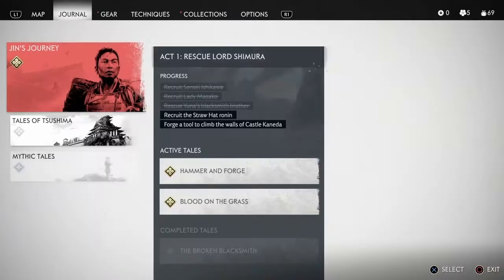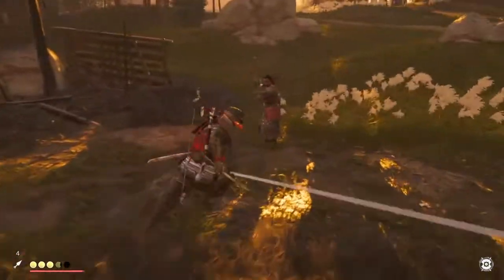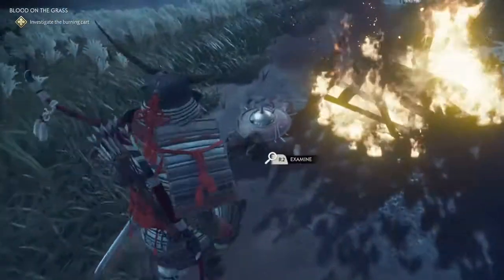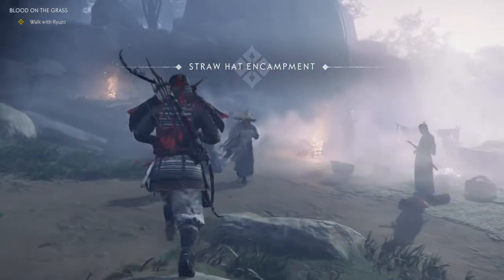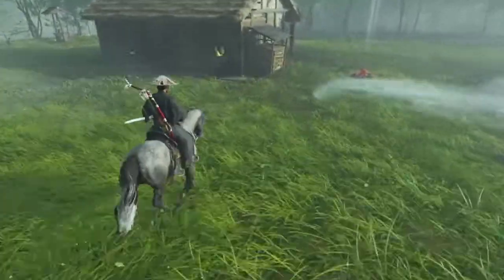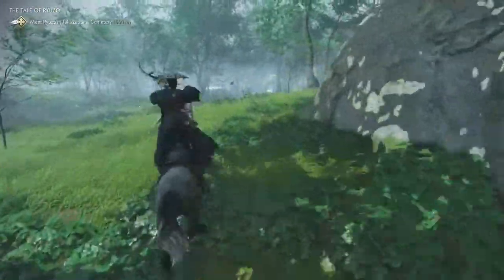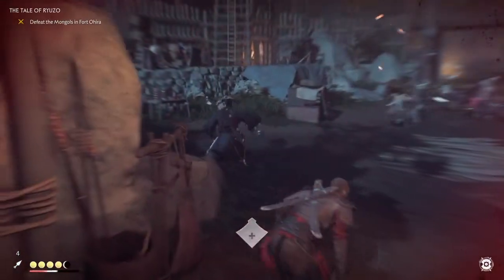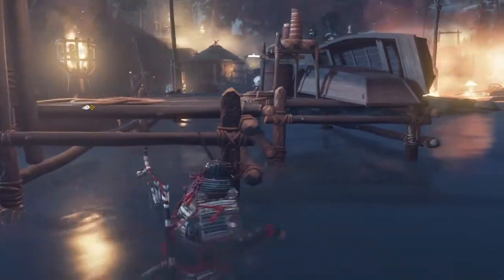Ghost of Tsushima - Recruiting The Straw Hats - 8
Jin runs into an old friend named Ryuzo who may be able to help us in our attempt to rescue his uncle. But first we need to help the straw hats by getting them some food to survive.